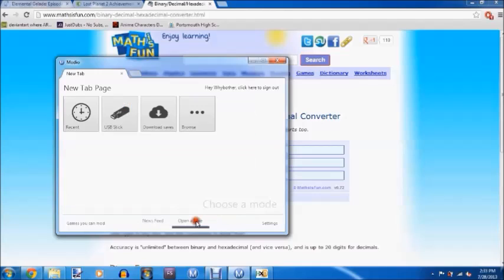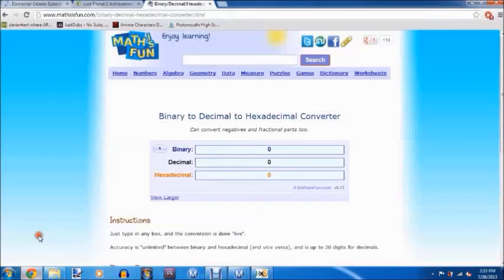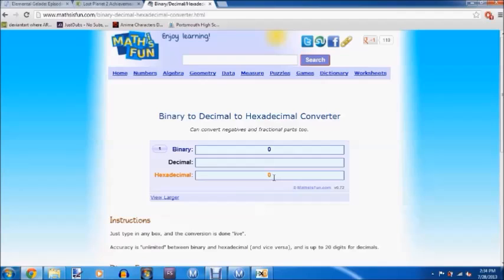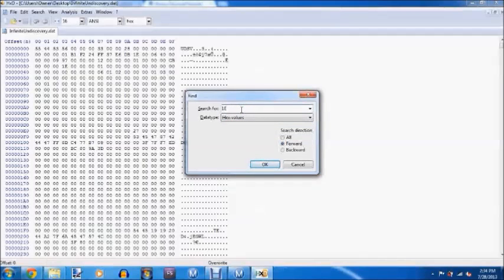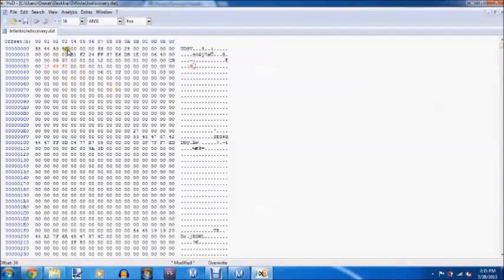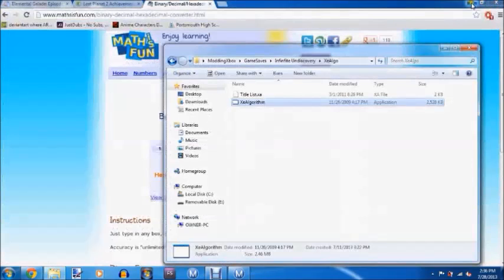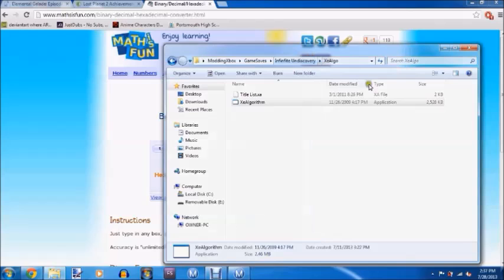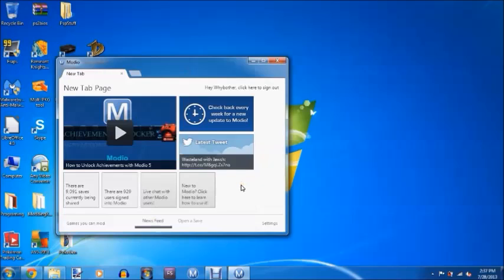Hex Editing Infinite Undiscovery